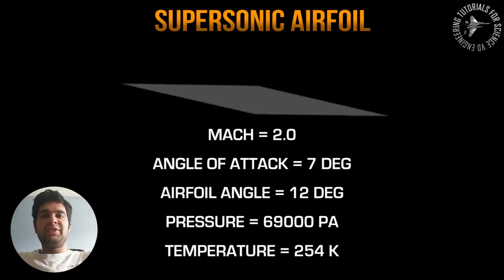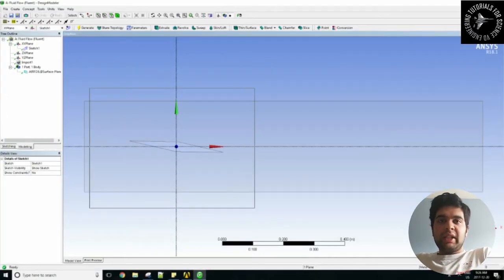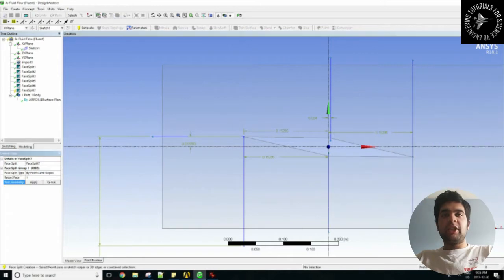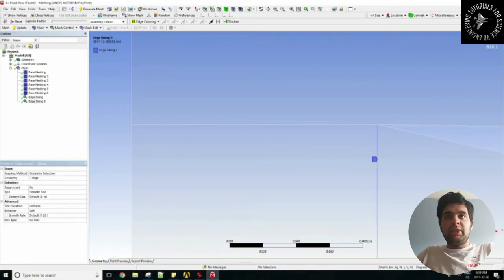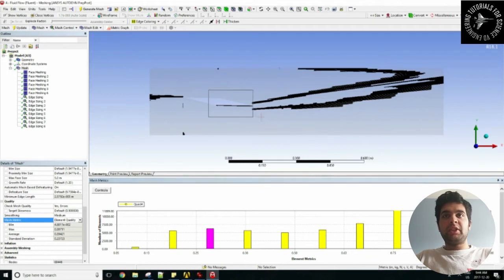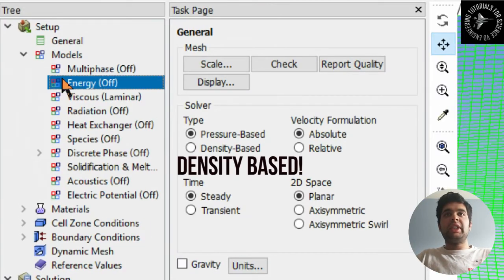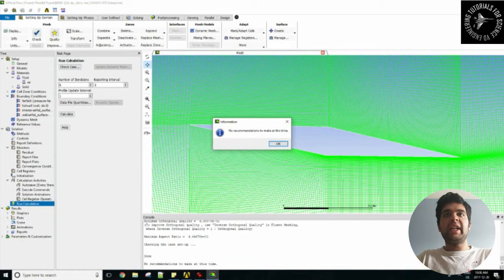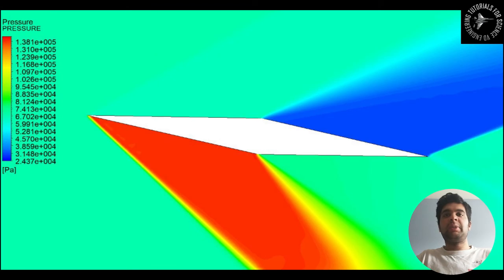ANSYS FLUENT: Supersonic Airfoil on Structured Mesh (Compressible CFD Tutorial)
Mechanical and Aerospace Engineers!

Typical commercial aircraft have an airfoil which is subsonic, i.e. the flow is streamlined in order to obtain a higher pressure at the bottom and a lower pressure at the top. This is the fundamental cause of lift.

However, for supersonic flight, the flow tends to 'compress' and 'expand' since the high Mach Number (airspeed relative to the speed of sound) tends to crush (or expand) the air flying in front of the aircraft. When a supersonic flow turns a concave corner, it creates an oblique shock. The airspeed is reduced, however there is an increase in pressure and temperature. When the flow turns a convex corner, the reverse occurs.

A supersonic airfoil is designed in order to achieve a higher pressure at the bottom and a lower pressure at the top, just like any other airfoil. This condition must be achieved regardless, to generate a positive upward force on the aircraft. However, supersonic airfoils take advantage of oblique shocks and expansion waves to achieve this effect. The bottom leading edge is designed to create an oblique shock which leads to an increase in pressure and a decrease in velocity.

I walk you through a full example of a CFD simulation supersonic airfoil. This may be helpful if you are a student in Aerospace or Mechanical Engineering. In order to follow along better, you will be better off going over 'Isentropic Flow Relation' formulas which can be available anywhere, as well as Part 1 of this video where I cover the theory. These are standard methods used for compressible flow calculations.

Best Wishes,